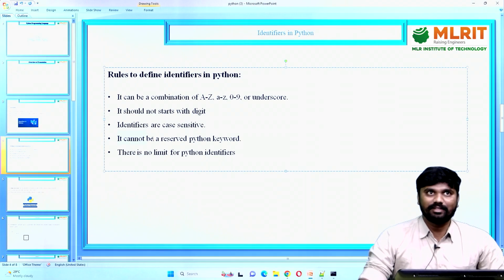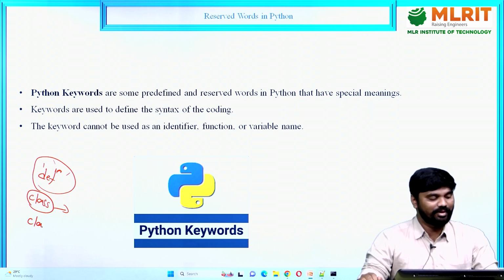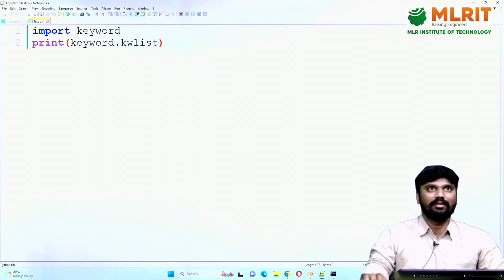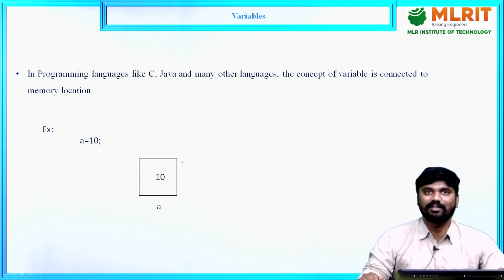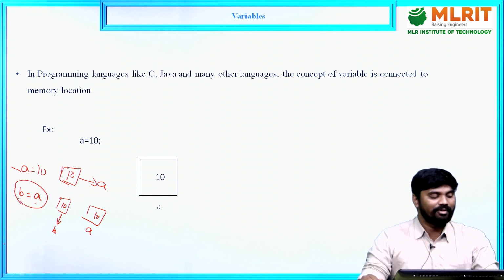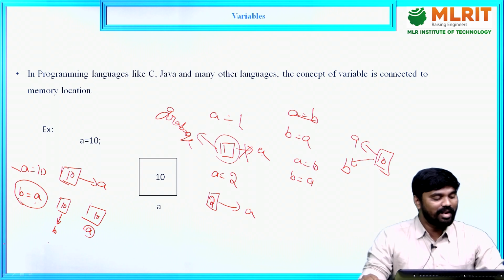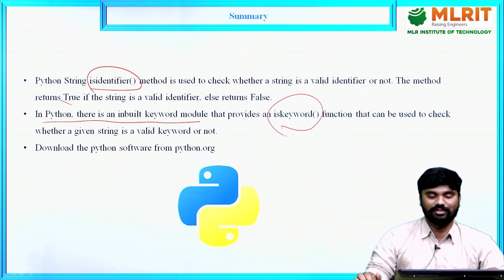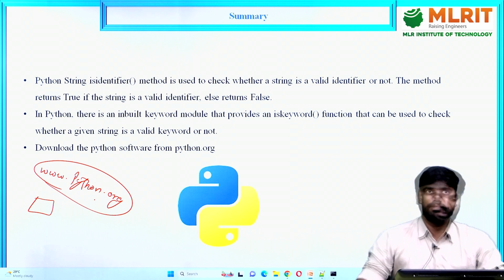LEC04| Python Programming | Part-I (Continued...)Reserved Keywords &Variables By D. Mr. Sandeep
Hyderabad.